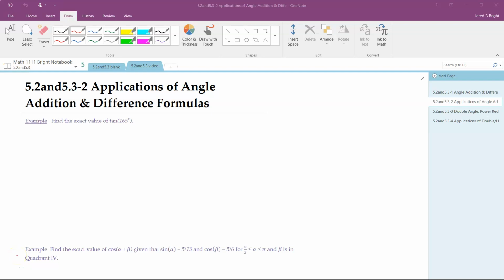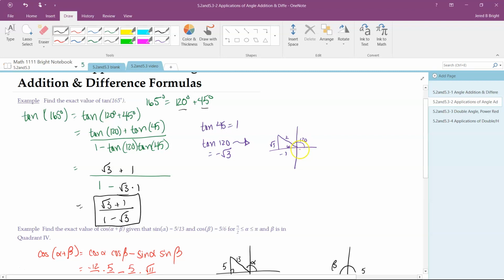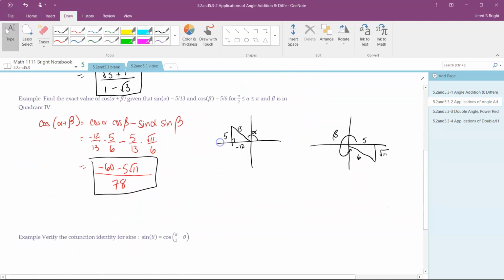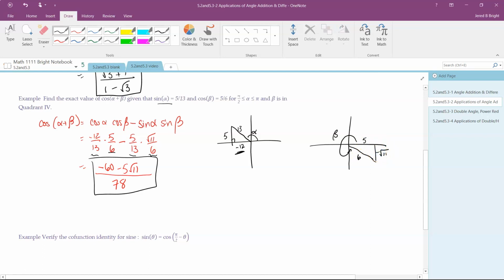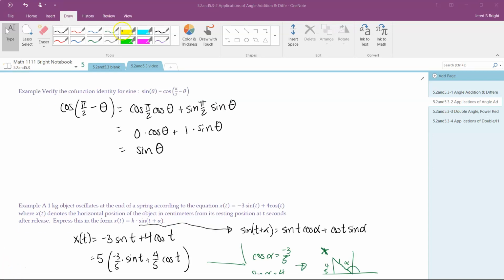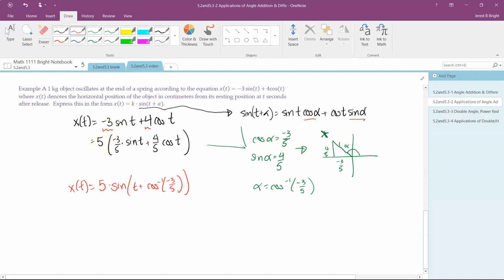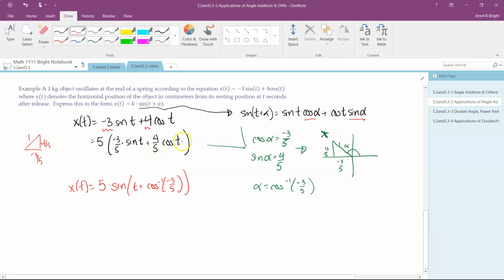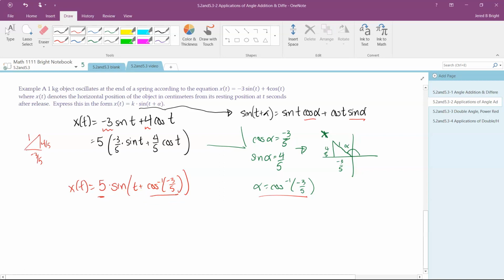5.2and5.3-2 Applications of Angle Addition and Difference Formulas